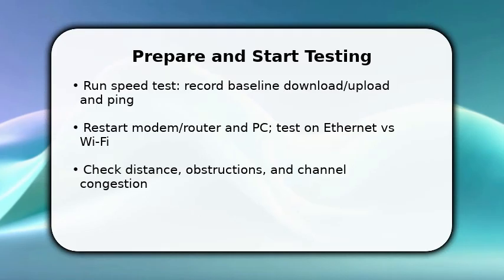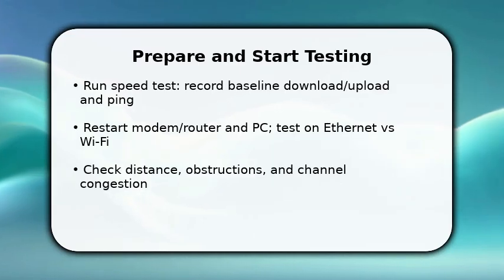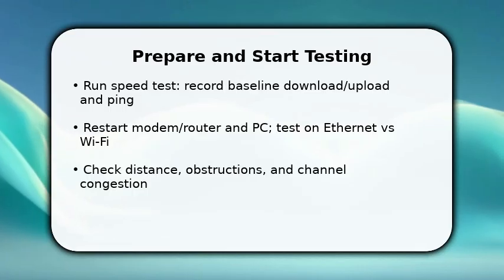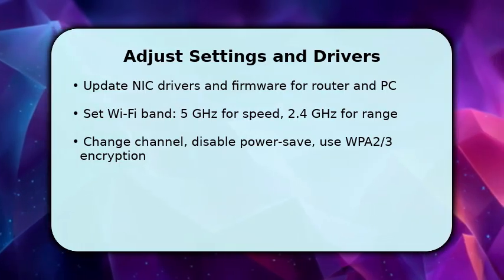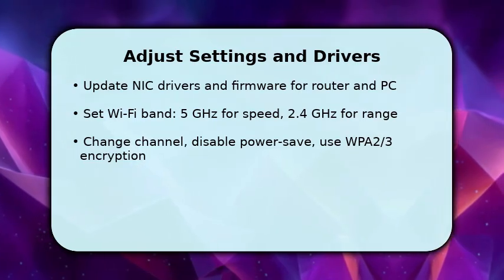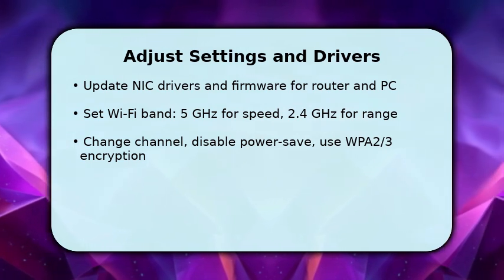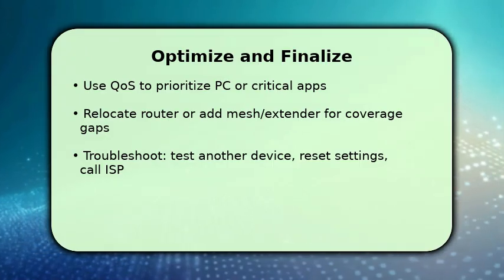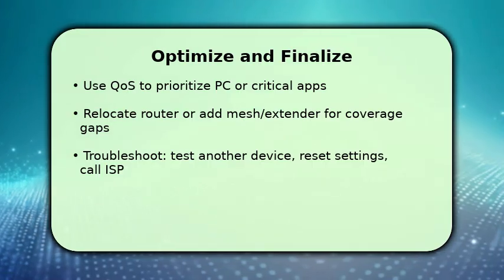How to Fix Wifi Speed on Pc - Full Guide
Discover comprehensive solutions to enhance your PC' extraneous wifi speed with our step-by-step guide. Learn about router settings, optimal placement for devices and how to troubleshoot common issues that slow down internet connectivity.